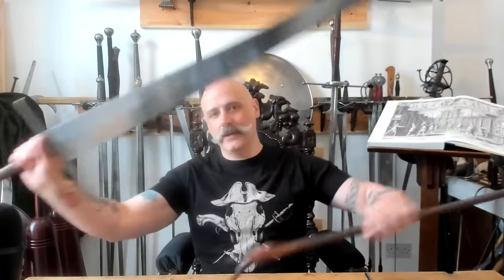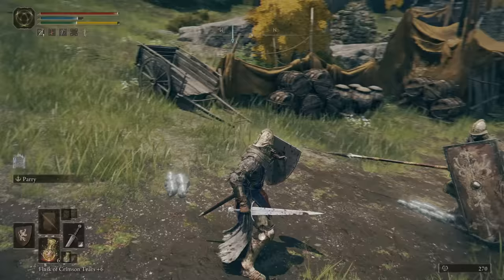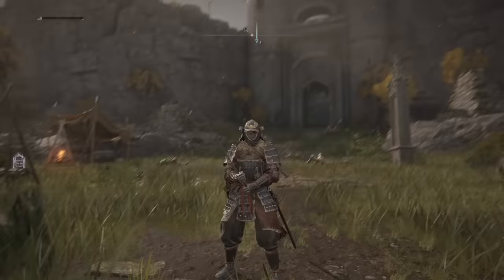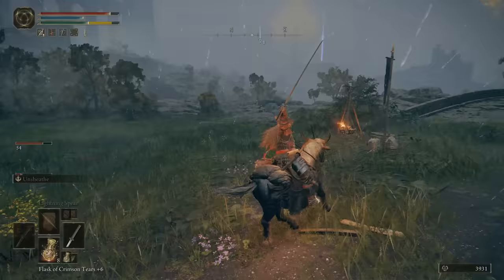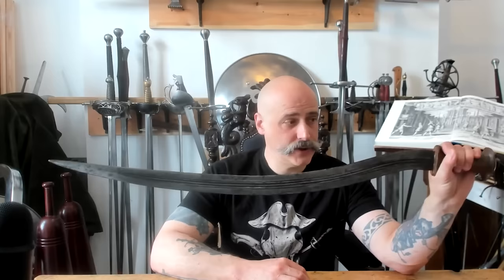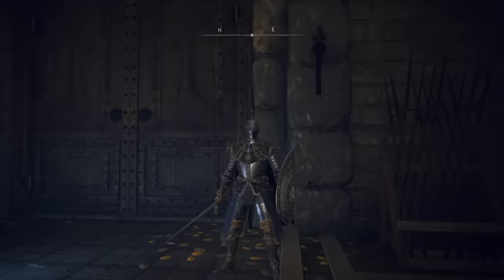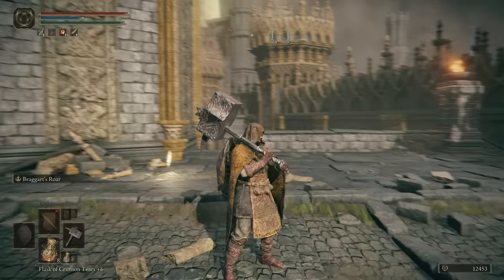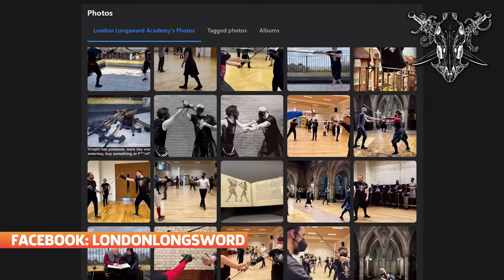Sword Master Reacts to Elden Ring Weapons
David Rawlings, a Sword Master and founder of the London Longsword Academy, breaks down some of the weapons from Elden Ring, everything from katanas and flails to giant anchors and turtle shell shields.

If you are interested in training with David and team and learn how to swordfight, check out or send an email to

If you would like to see more videos of David Rawlings and the London Longsword Academy (LLA) check out their YouTube channel

If you like swords and martial arts content, follow the LLA on Instagram  Master_at_Arms and Swordfightress or Facebook London Longsword Academy.

To see more of Da'Mon Stith you can head

Weapons Featured:

Intro: 00:00
Broadsword: 00:27
Uchigatana/Katana: 02:57
Nightrider Flail: 04:35
Shotel: 06:40
Rogier's Rapier: 09:18
Zweihander: 12:32
Battle Hammer & Turtle Shield: 14:18